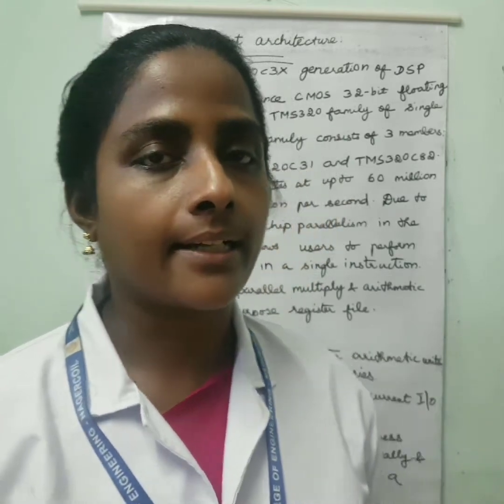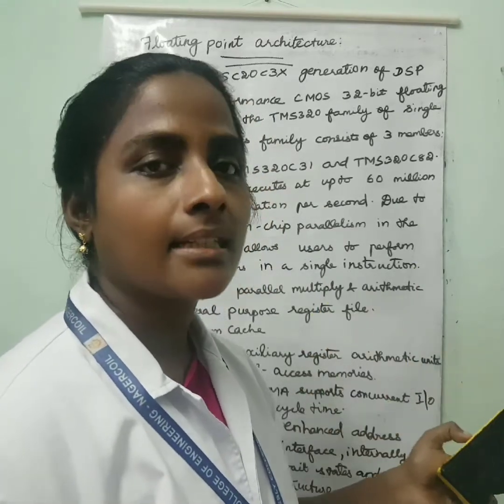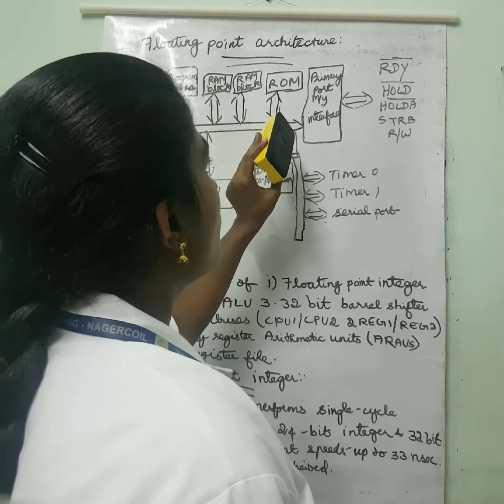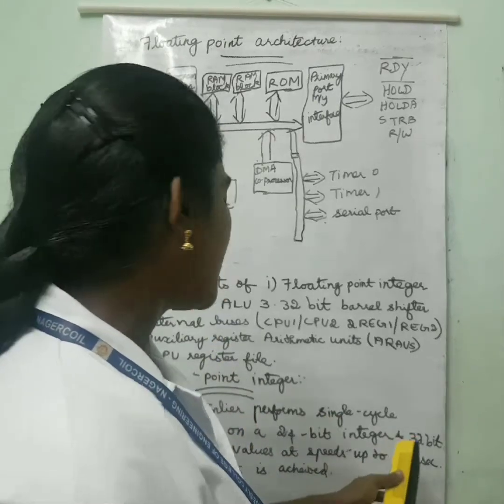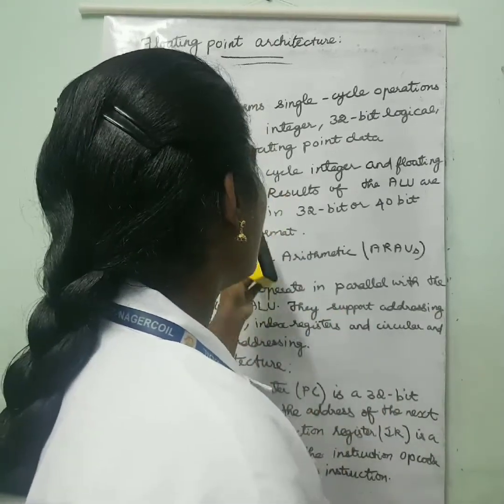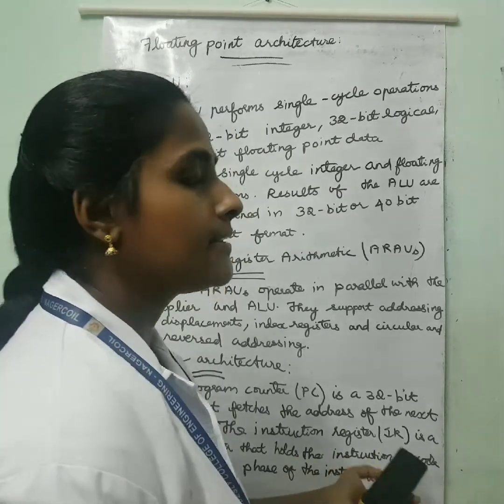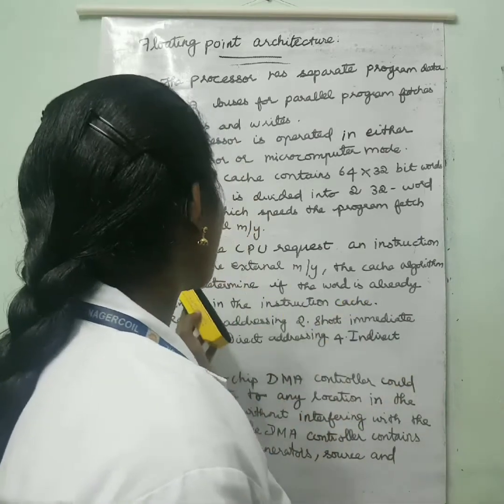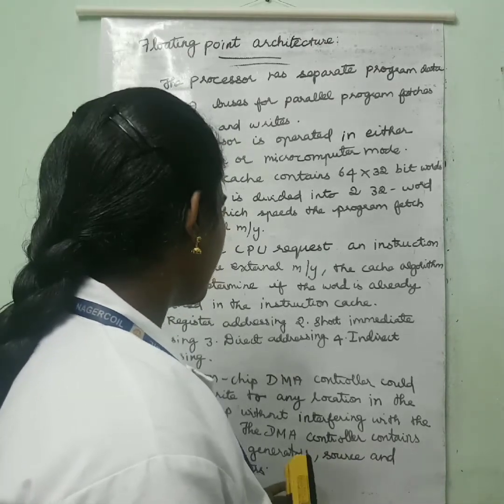Discrete time signal processing III ECE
Unit-V Architecture of floating point DSP processor (Part-5)